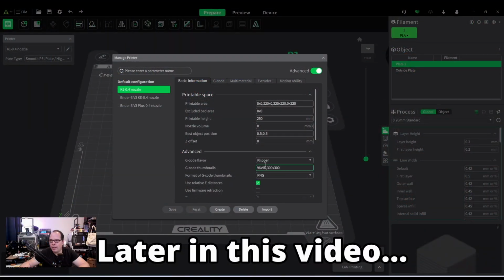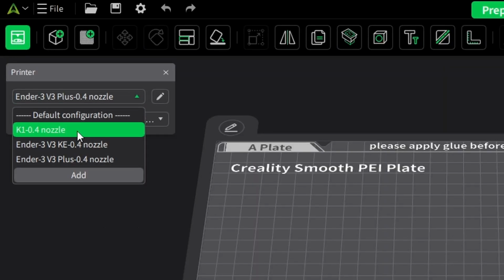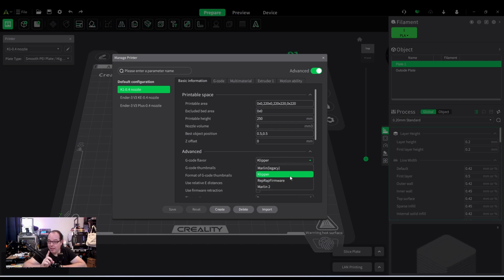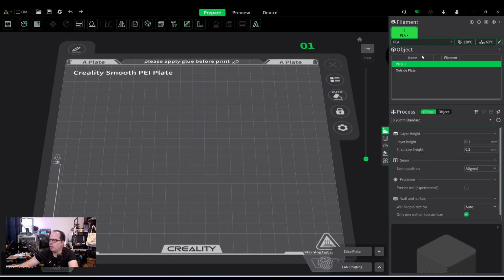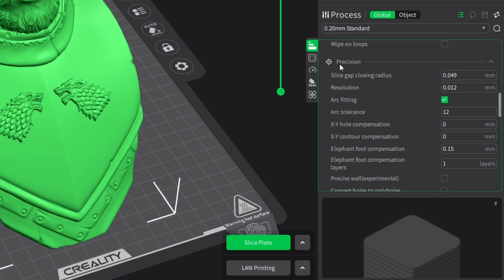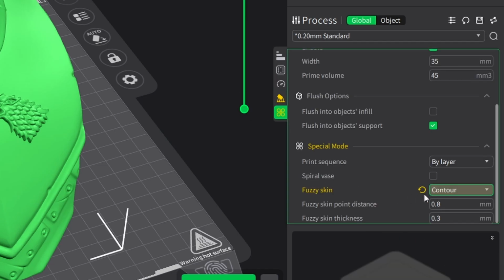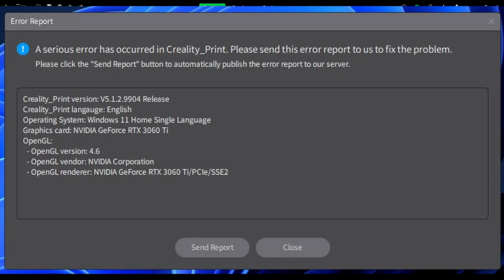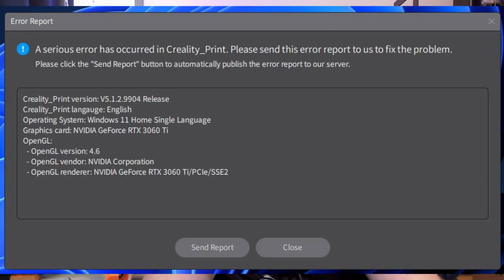The New Creality Print 5 - What Is New and How to Use It? Creality Print Tutorial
Learn all about the new Creality Print 5 in this tutorial video! Discover the latest features and how to use them to level up your 3D printing game.
In this video, I'll dive into the brand-new Creality Print slicer. This new Slicer is based on Orca Slicer. I'll show most of the features and settings from this slicer, and how you can use it.

and from
Streambeats from Harris Heller: